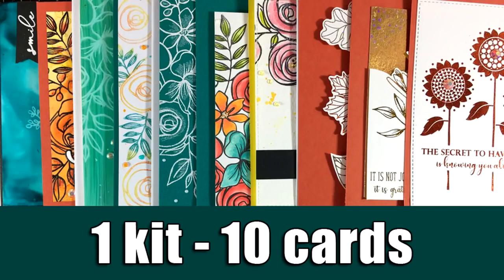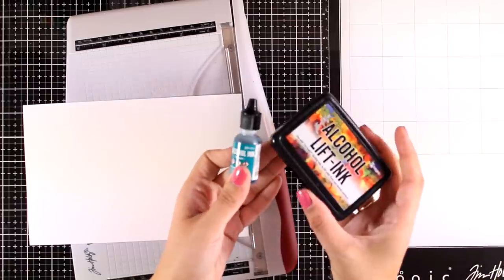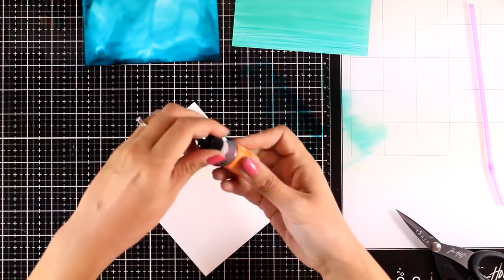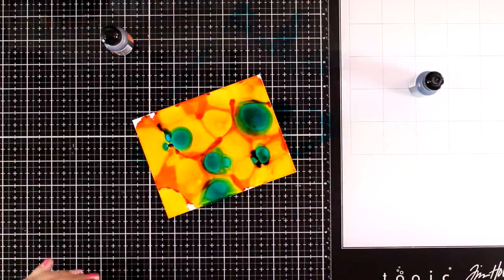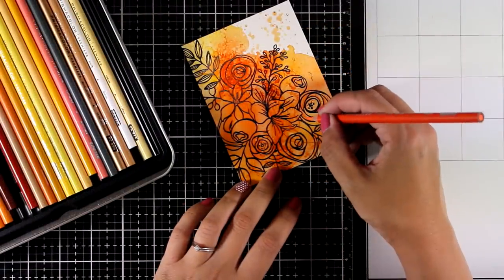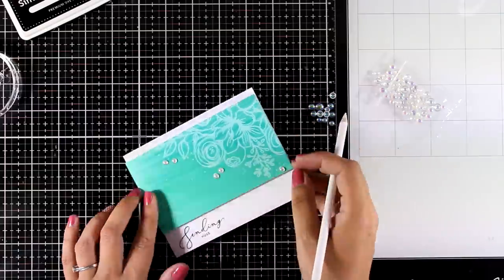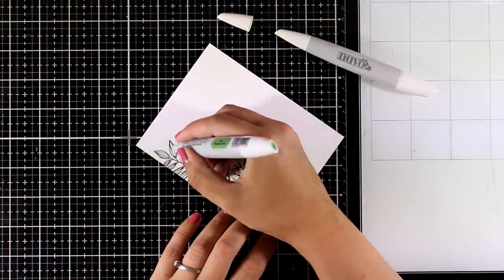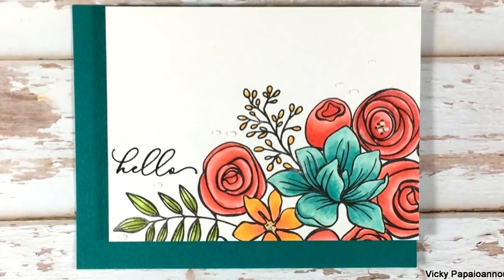1 kit - 10 cards | SSS October card kit & GIVEAWAY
Step by step video on creating 10 cards using the October card kit by SSS.

• Simon Says Clear Stamps SKETCHED FLOWERS sss101830 at Simon Says STAMP!

• Simon Says Stamp WHITE ALCOHOL INK YUPO PAPER 3 pack sssyupo3 at Simon Says...

• Simon Says Stamp BIG FRIEND Wafer Dies sssd111843 Good Vibes